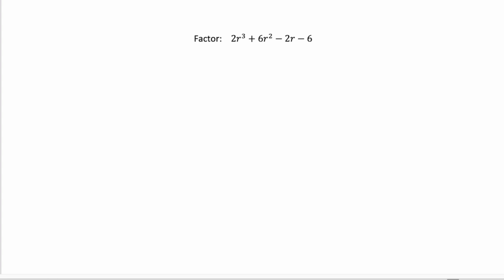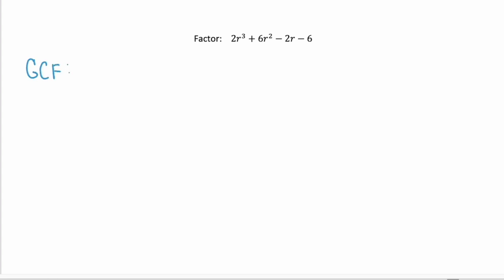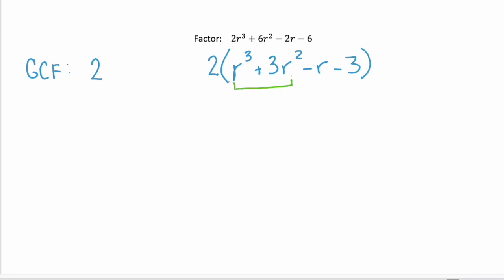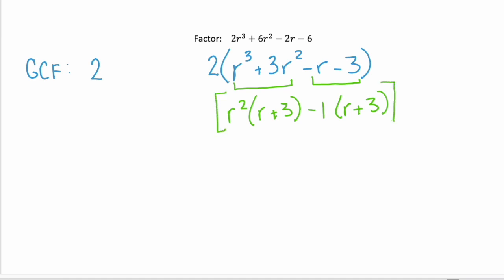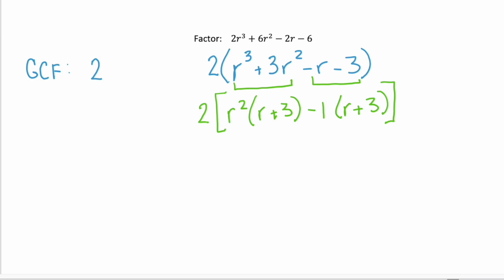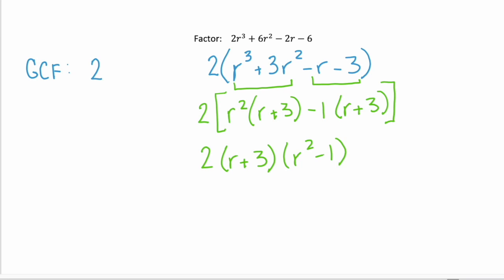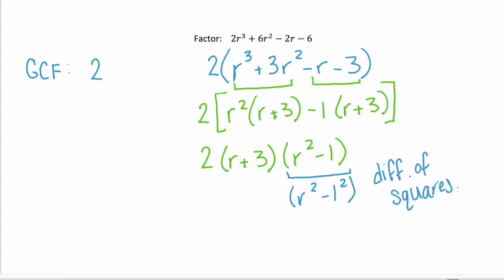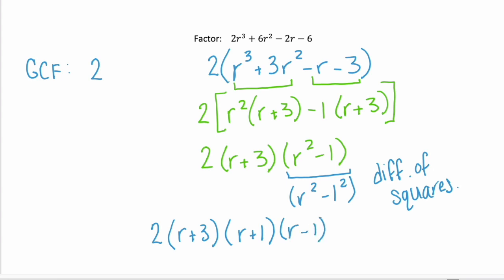Factor. Grouping & difference of squares. 6.5.33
Problem 6.5.33

Factor 2r^3 + 6r^2 - 2r - 6